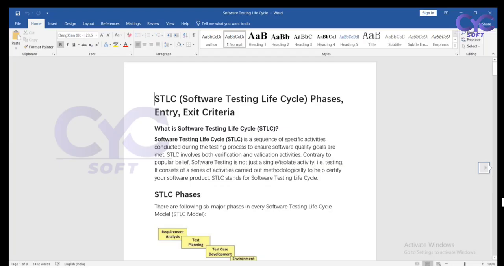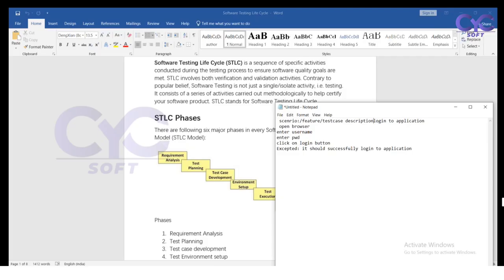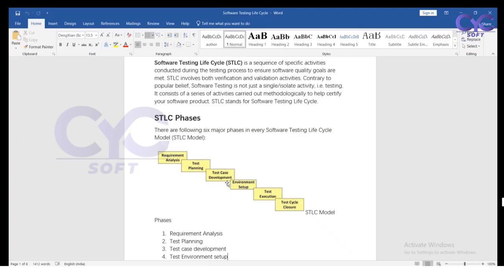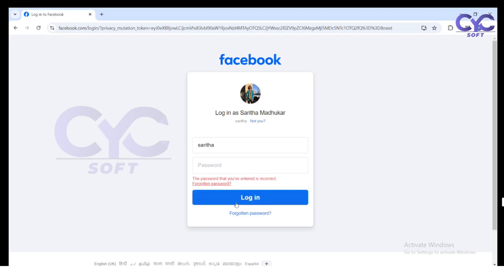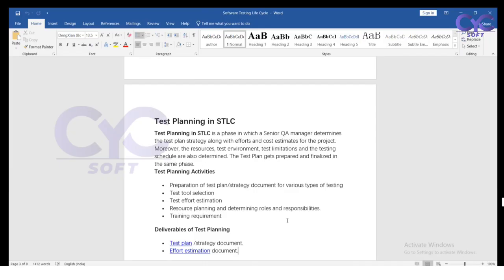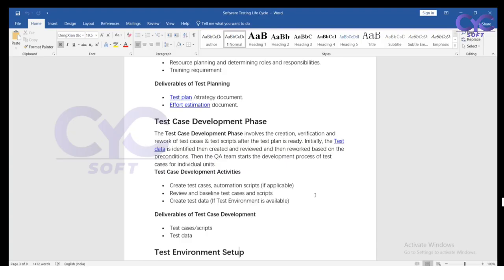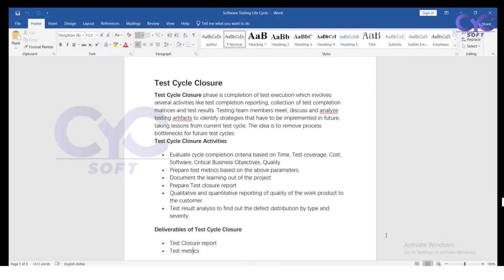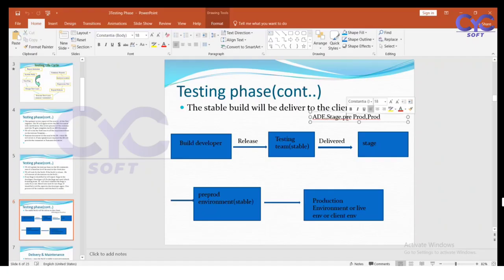STLC(software testing life cycle) | Testing Course in Madhapur | Free Testing Course | CYC